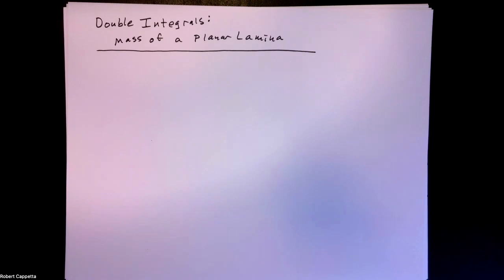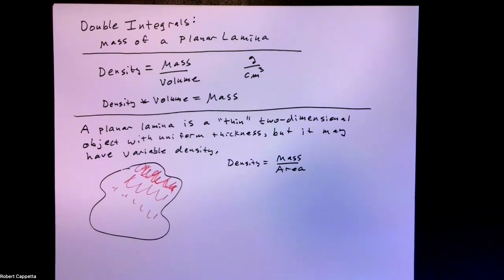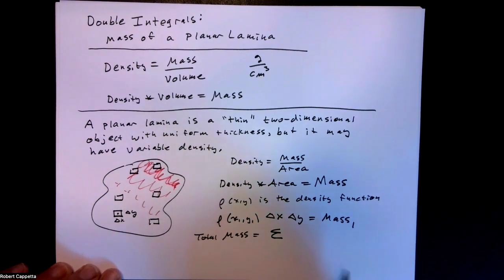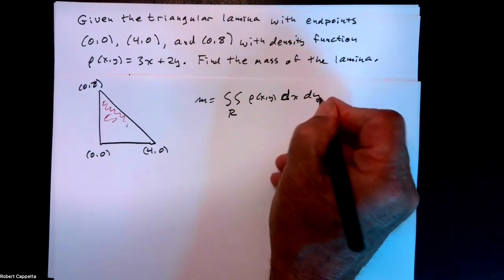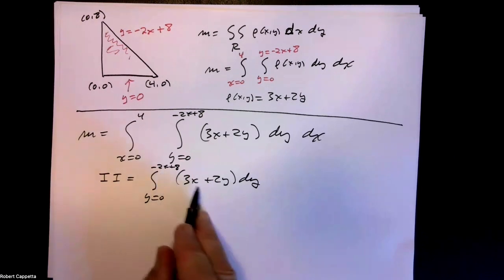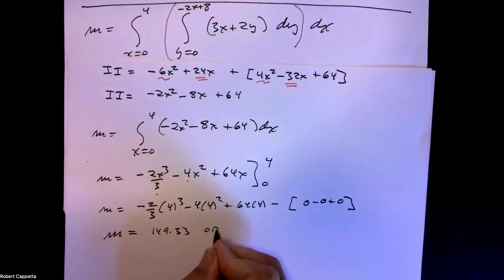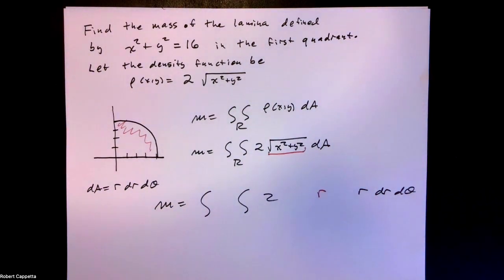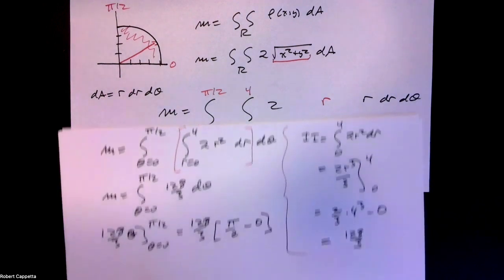Double Integral Mass of a Lamina